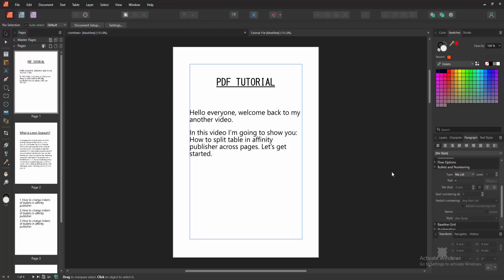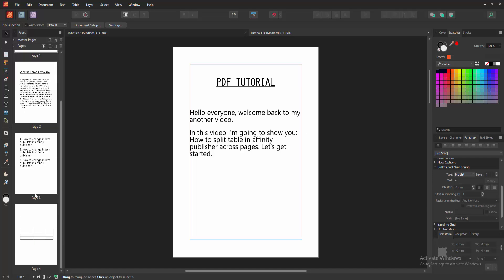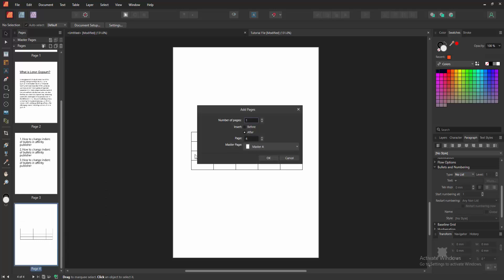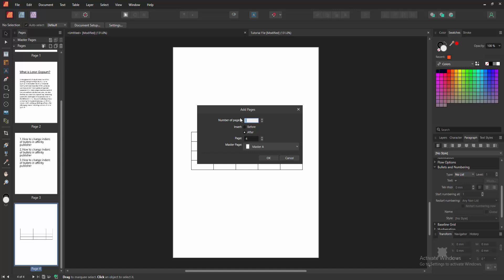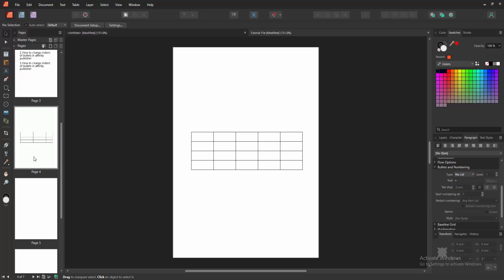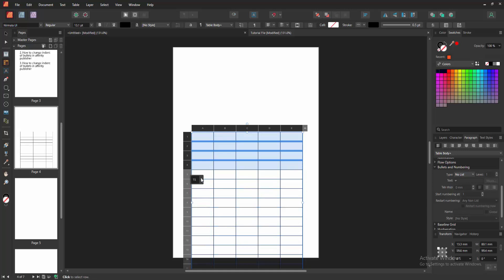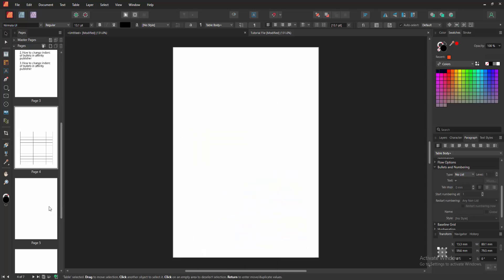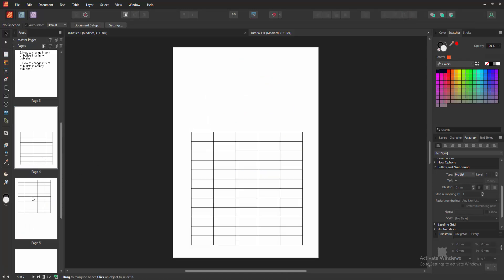How to split table in affinity publisher across pages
Assalamu Walaikum,
In this video I will show you, How to split table in affinity publisher across pages.  Let's get started.